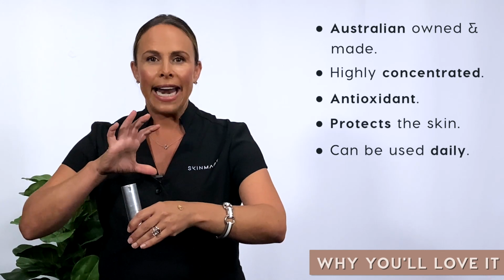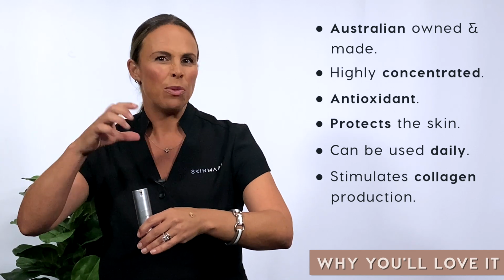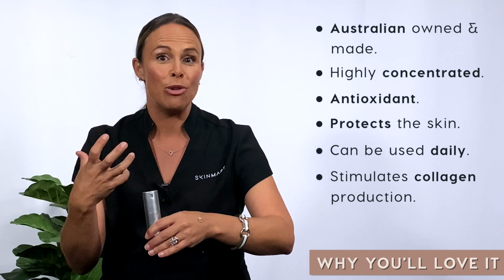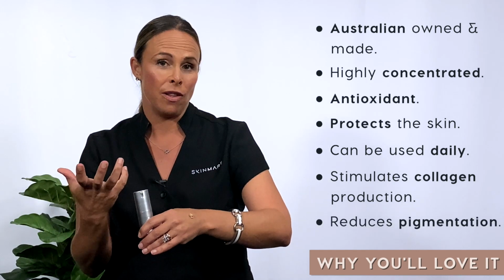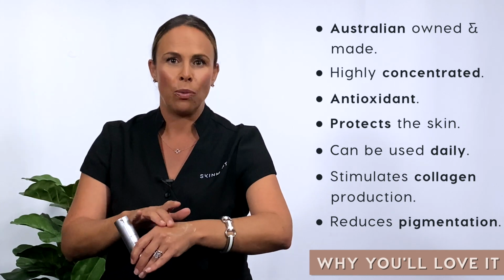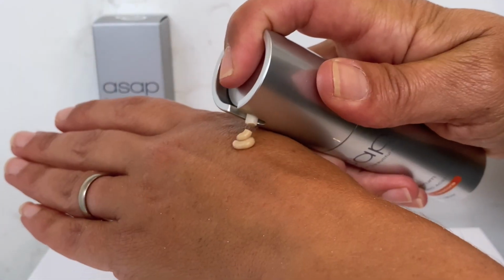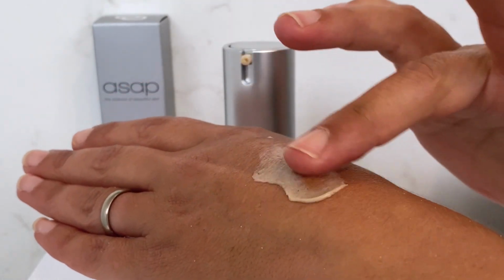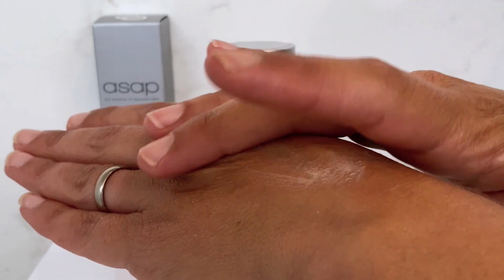Get Bright, Clear & Even Skin with ASAP Super C Complex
Protect your skin from pigmentation and environmental stress with ASAP Super C Complex!

Join Helen as she explains how this super-charged product will result in bright, clear and even skin, and shows you how to use it.

Need some guidance on which Vitamin C or ASAP product is right for you?